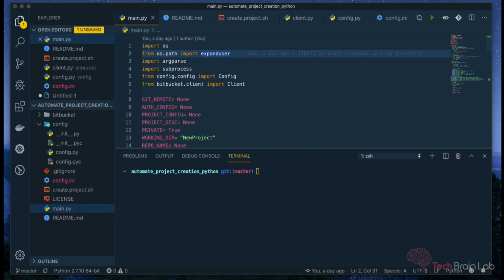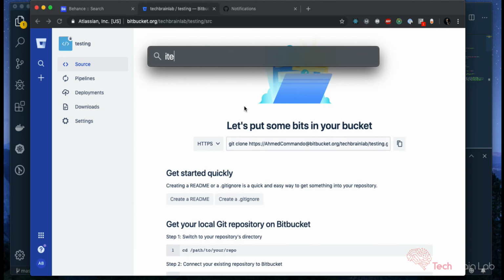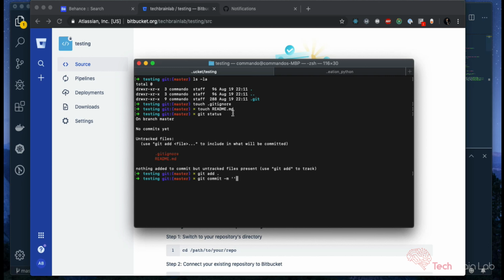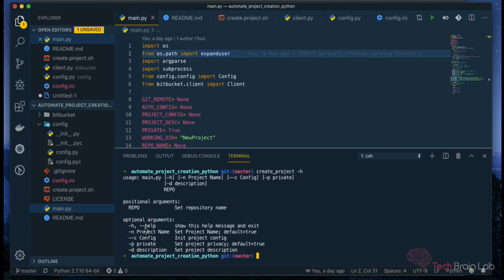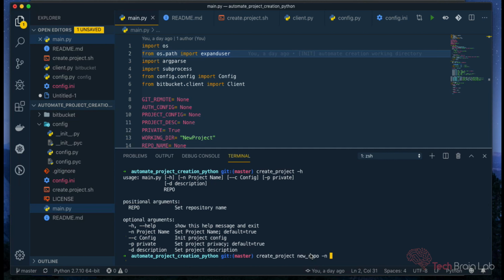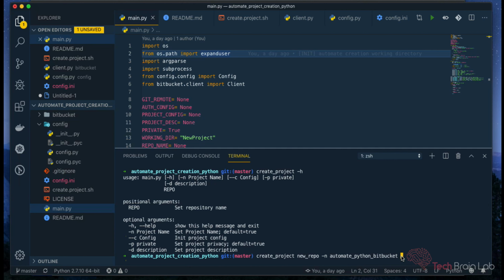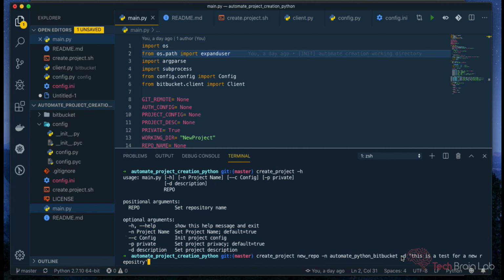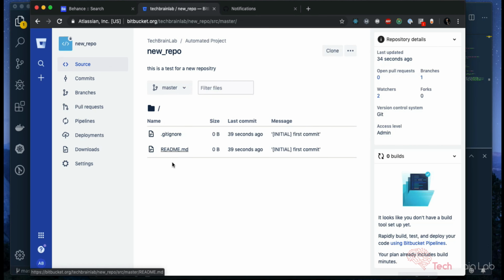Project Automation with python - intro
Project automation with python using bitbucket api
How to avoid creating new repository, a new folder and git workflow for every new project manually.